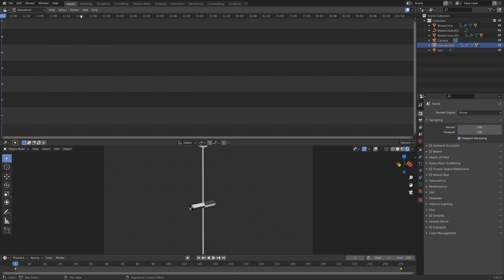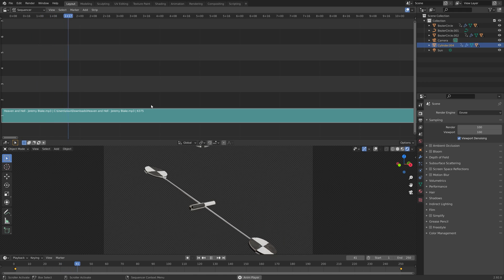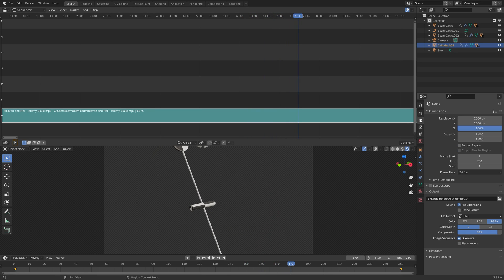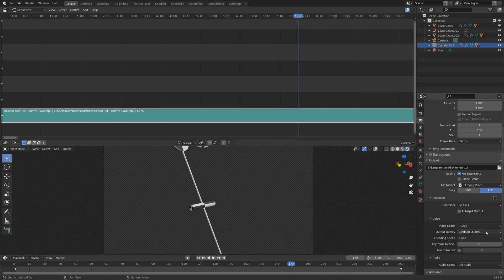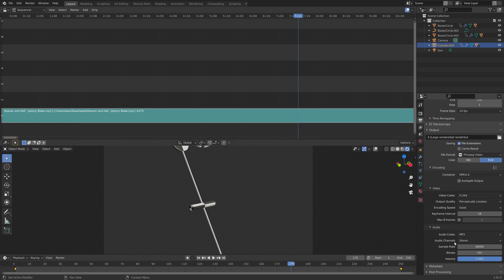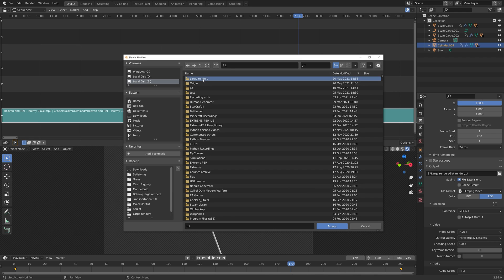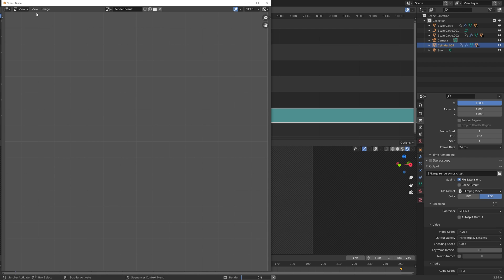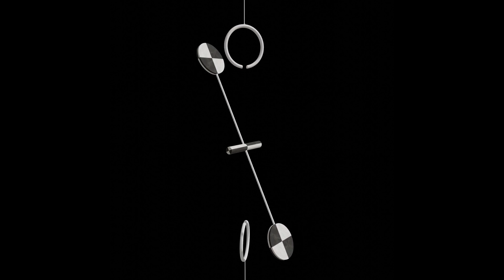[2.92] Blender Tutorial: How to Add Sound to Your Renders, Quick Beginner Tutorial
In this quick Blender beginner tutorial I will teach you how to add sound and music to your renders.